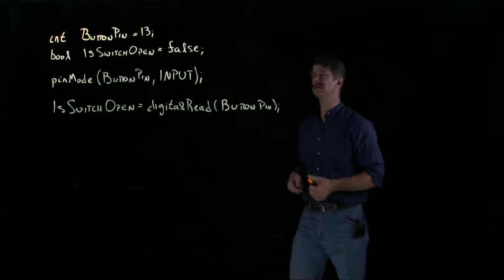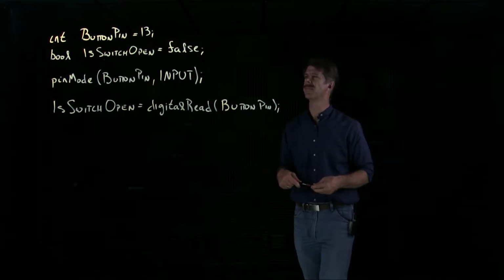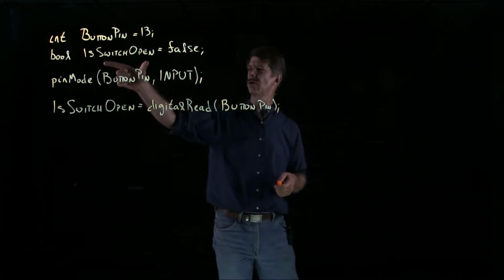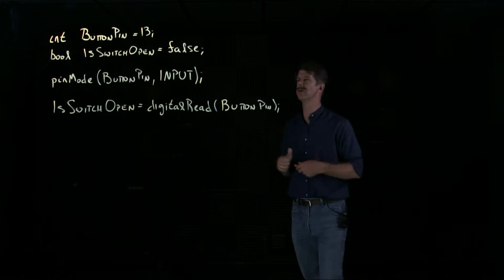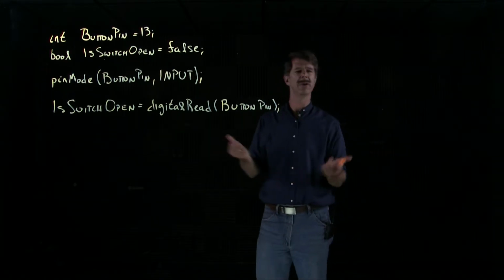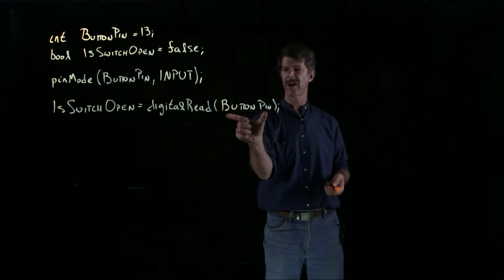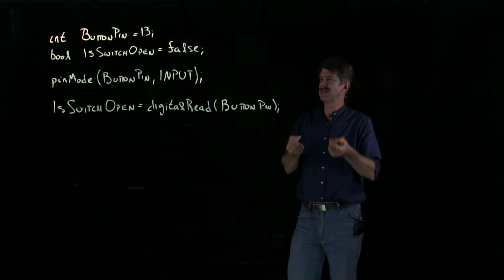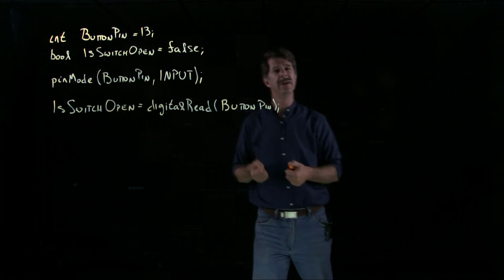Week 2 Software 4 digitalRead